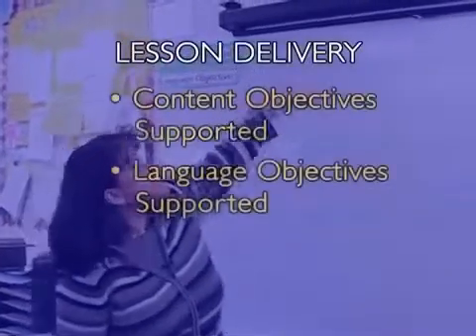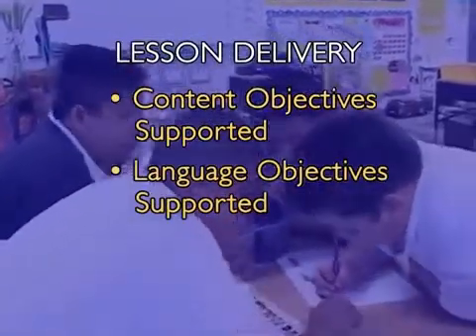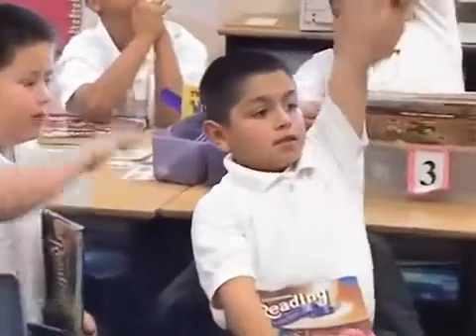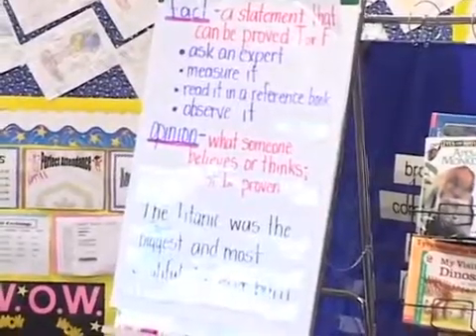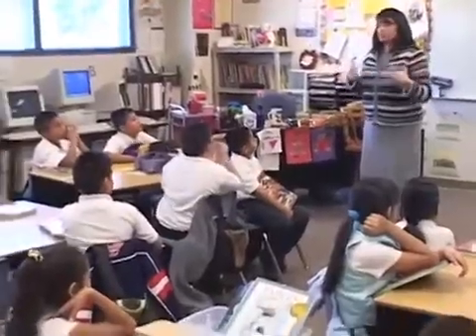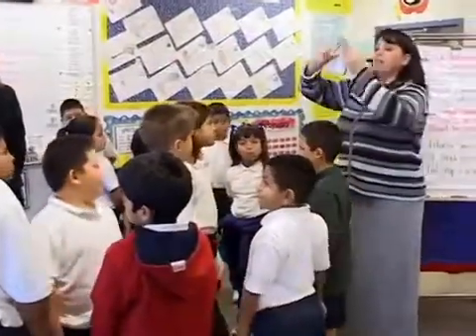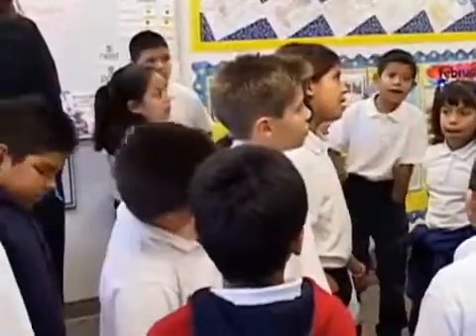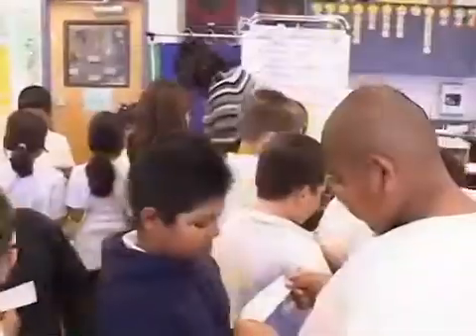SIOP Model for Teaching English Learners Lesson Delivery